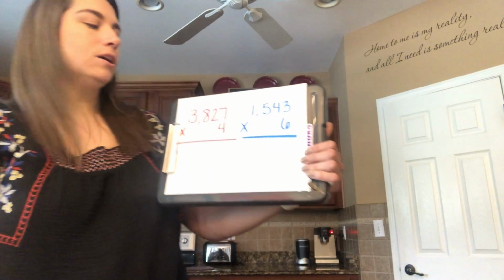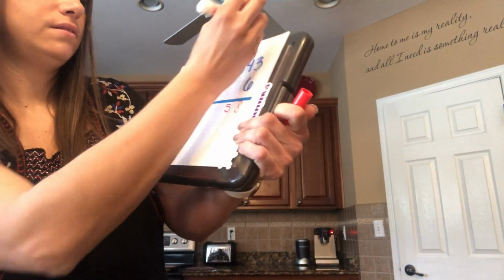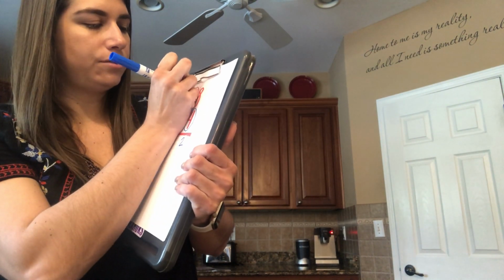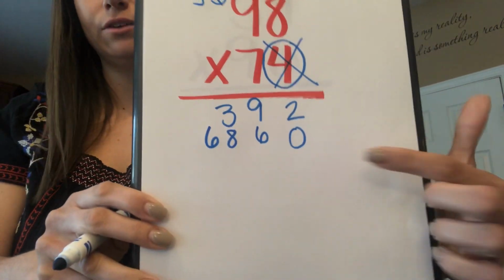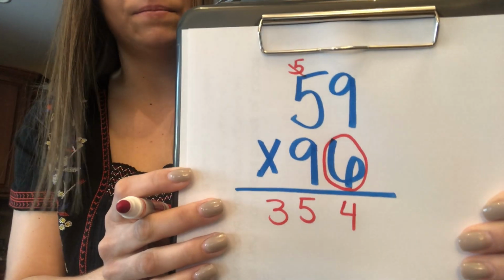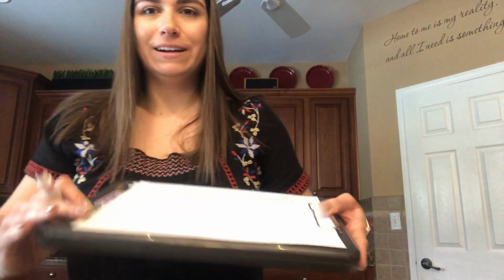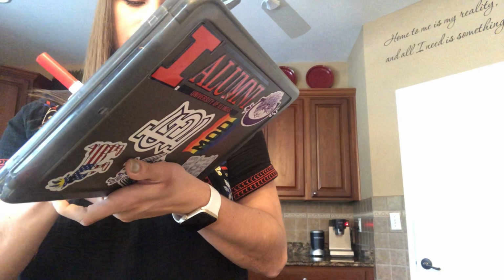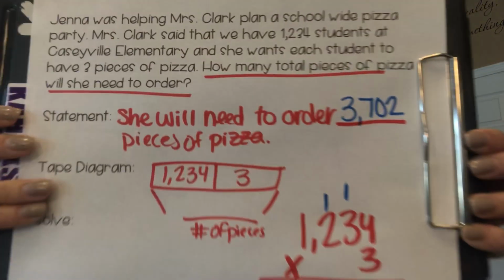Day 13 Math- Multiplication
Day 13 has 4 standard algorithm problems and one word problem.